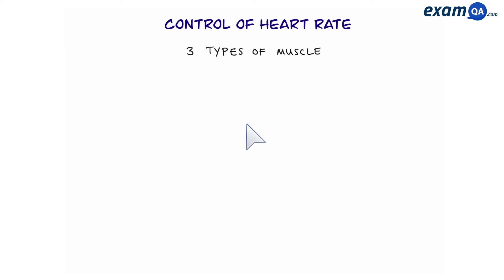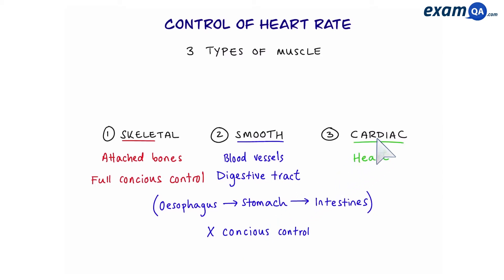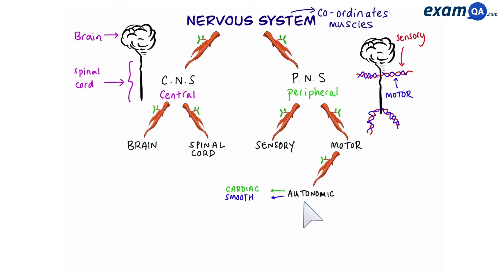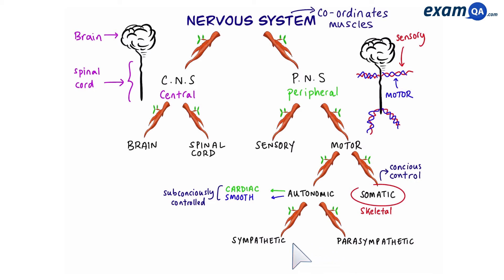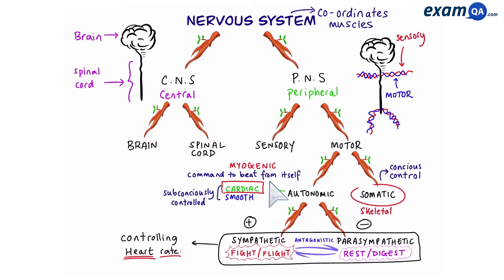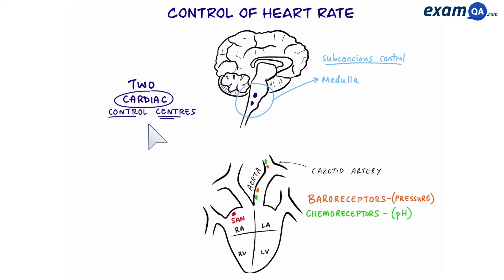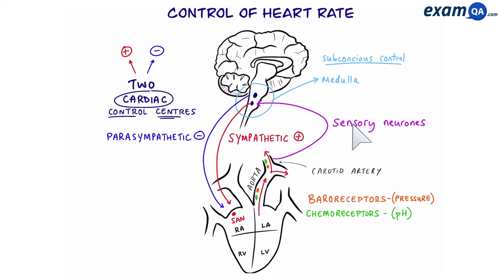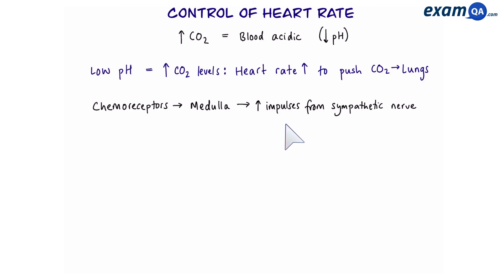Heart Control | A-Level Biology